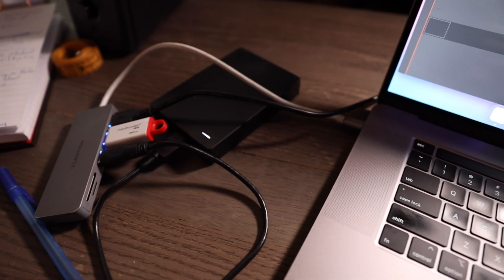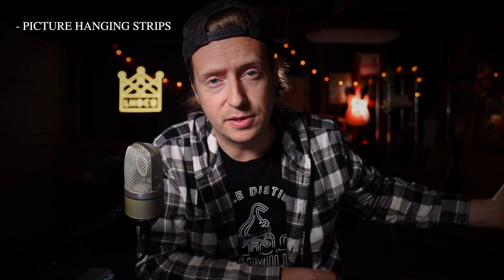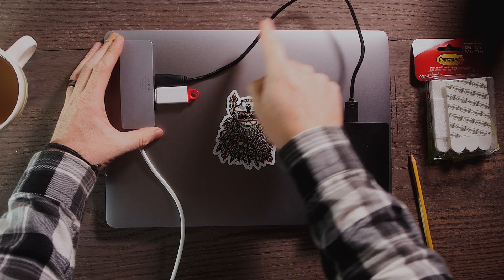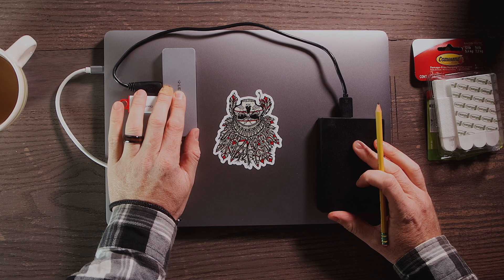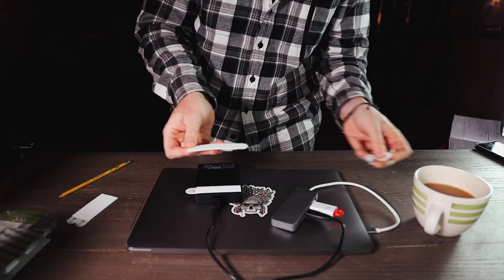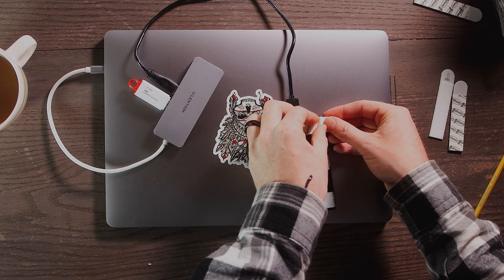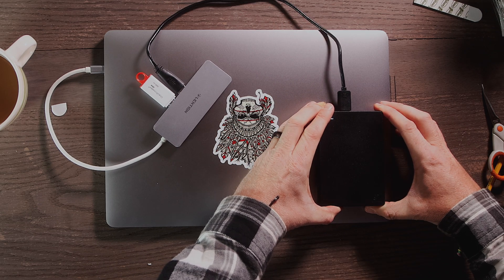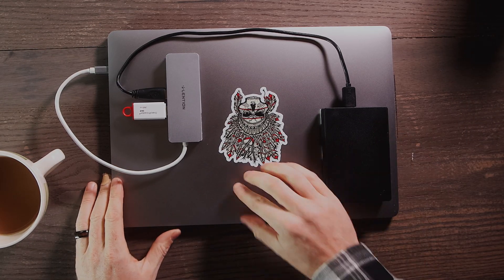MOUNT AN EXTERNAL HARD DRIVE TO YOUR MACBOOK EASILY!! // *RE-UPLOADED*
I love almost everything about MacBook..
But as a creative who edits on the go, the absence of an SD card slot and a good ole' fashioned USB port (on the newer MacBooks) is a real pain in the A$$. We are forced to use a HUB with an annoying cable swinging everywhere and an External HD plugged into that, with ANOTHER cable swinging everywhere...
(*infomercial voice*) - BUT NOT ANYMORE!

In this video I'll show you how to safely and securely mount your External HD and USB Hub to the back of your MacBook using velcro stickies for easy On/Off access. Make yourself a cup of tea, let's get creative!

USB HUB